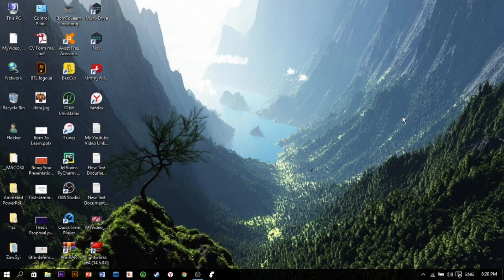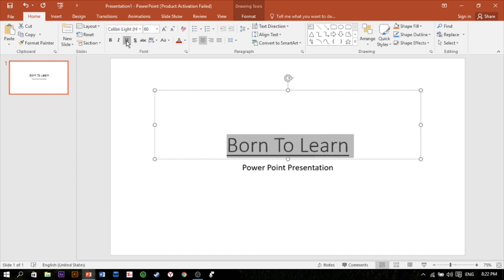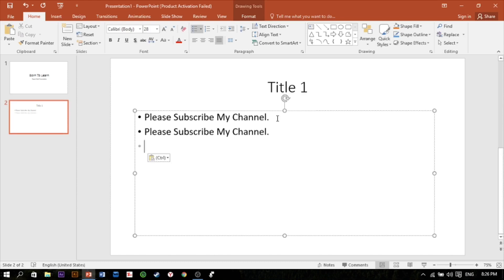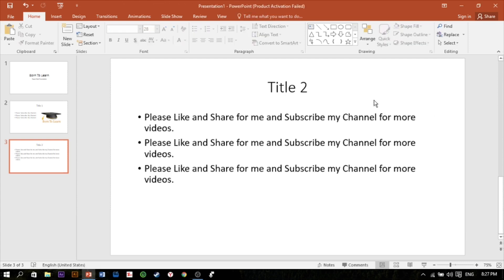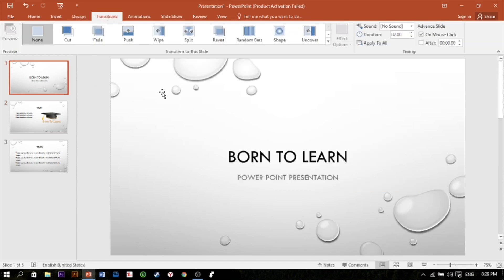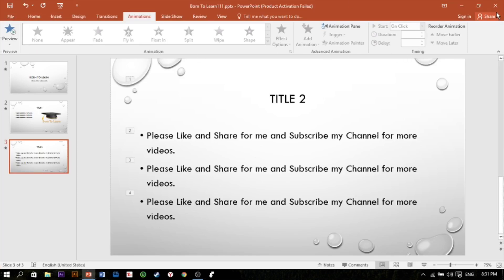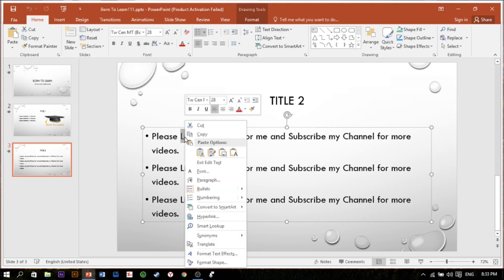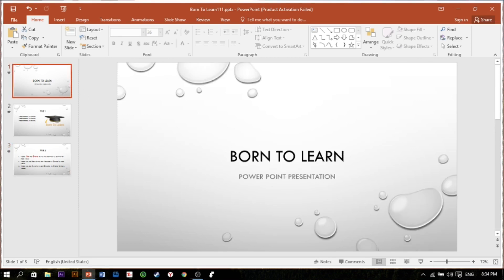PowerPointကို၁၃မိနစ်အတွင်းလေ့လာကြမယ်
ကျနော်တို့BornToLearn Channelတွင် Computer Software နည်းပညာဆိုင်ရင် Video များနှင့် Phone Softwares ဆိုင်ရာနည်းပညာများကို Tutorials,Tips and Tricks,Traning သဘောမျိုး လေ့လာလို့ရအောင် တင်ပေးသွားမှာဖြစ်ပါတယ်
ကျနော့် Video တွေကို Like လုပ်ပေးပြီးအကြံပြုချင်တာများရှိရင် Comment တွင်ရေးပေးသွားကြပါခင်ဗျာ